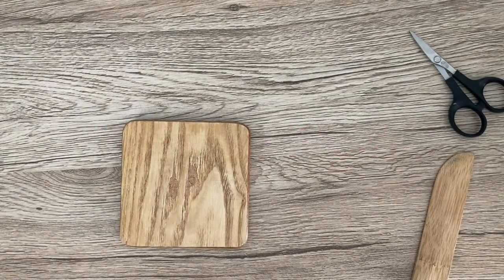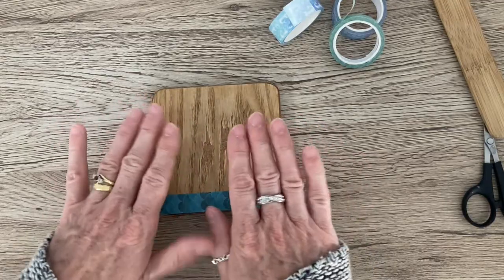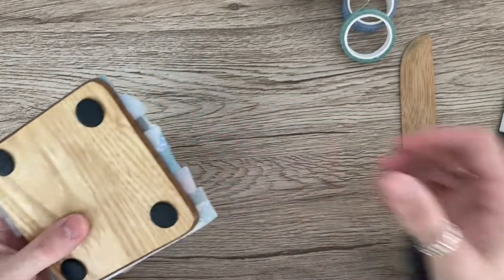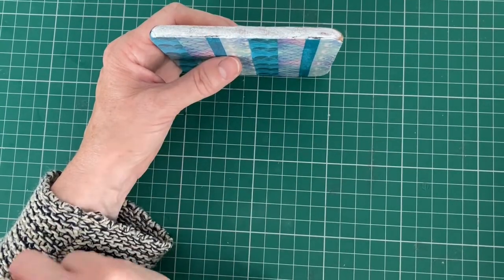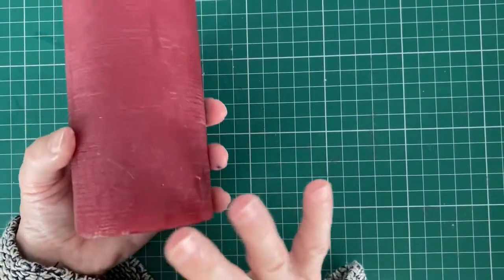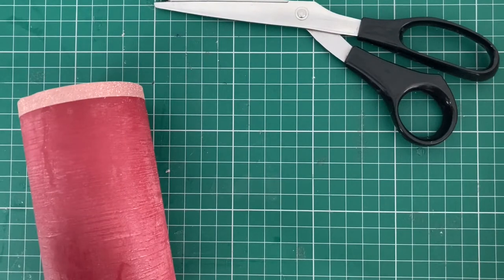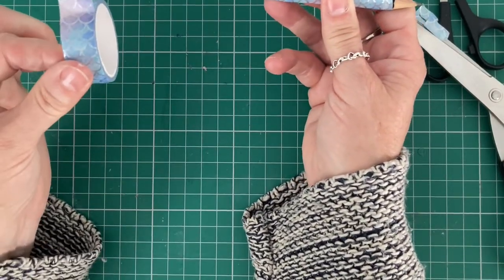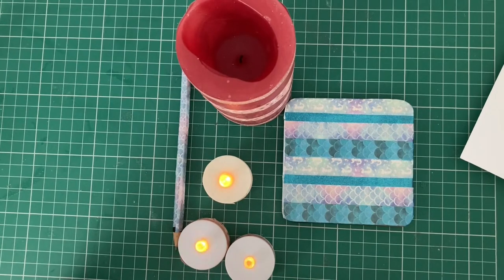5 Decorative Ideas Using Washi Tape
Hi All,

Please see below a list of products used in todays video;

Pack of 5 Washi Tapes - Home Bargains - 79p
Battery Operated Tea Light and Pillar Candle - The Range
Pack of Wooden Pegs - B&M
Pack of 12 Pencils - Tesco.
Mod Podge Gloss Lustre - Amazon